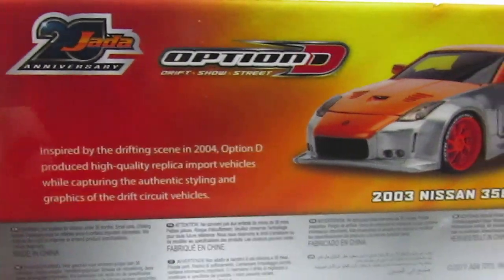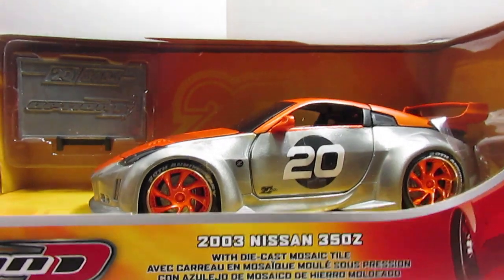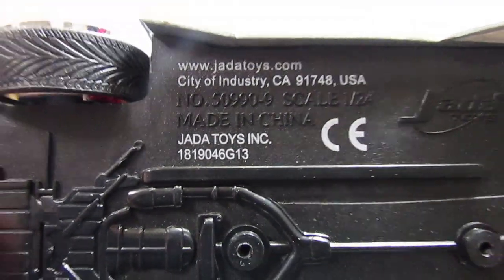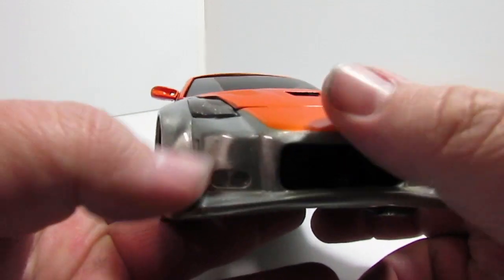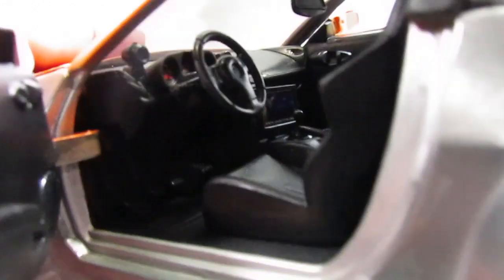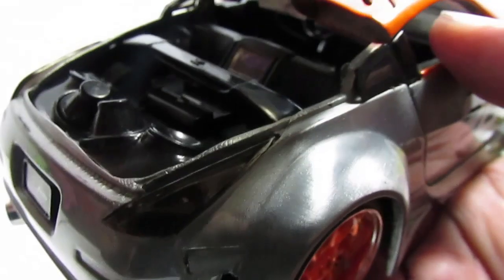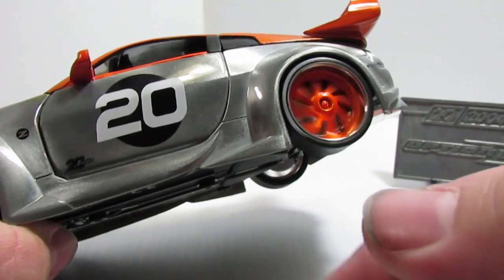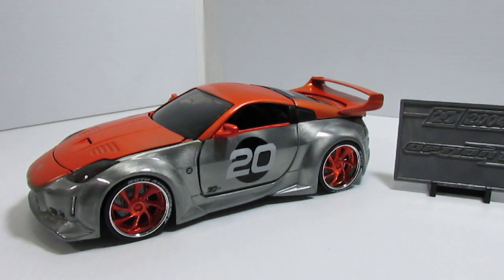Nissan 350z by Jada Toys (Metals Diecast) Option D 20th Anniversary 1/24 Scale Wave 1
Welcome Back Spent2Much Diecast Crew!! Today we have the 2003 Nissan 350z by Jada Toys (Metals Diecast). This is from the series Option D that debut in 2004. The diecast is a scale of 1/24. This is part of the 20th Anniversary collection Wave 1.

Thanks crew you all mean a lot to me and the channel!!